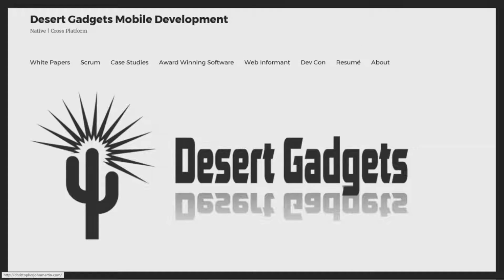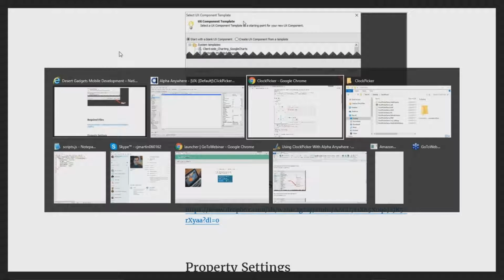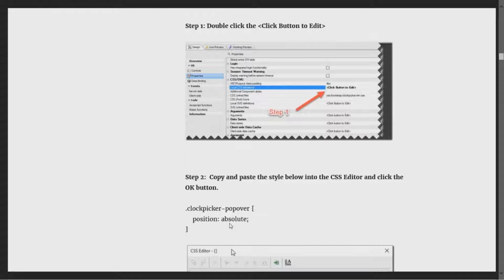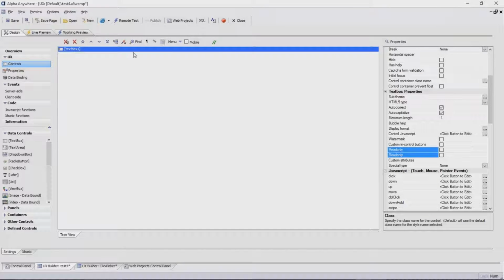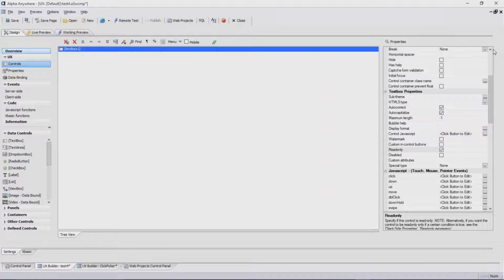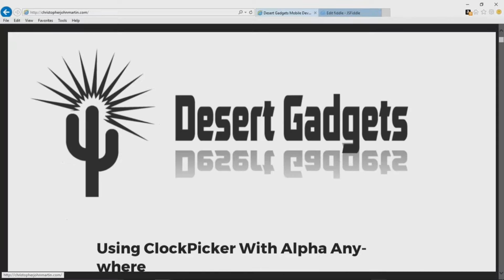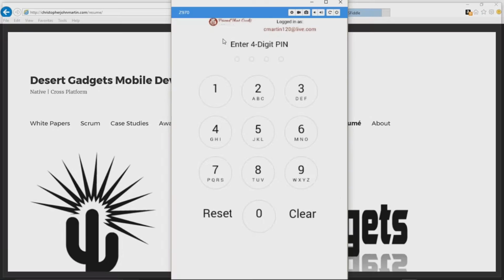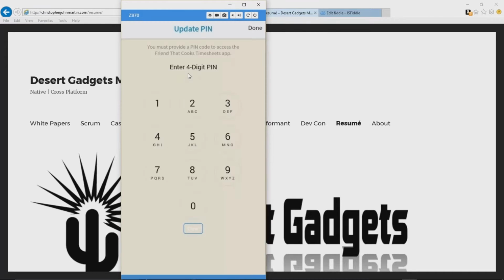Alpha Anywhere Webcast 2017 March 1 - ClockPicker w/ Chris Martin & Dave McCormick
Overview of Desert Gadgets Mobile Development Blog (1:07)
ClockPicker (2:17)
Building ClockPicker UX in Alpha Development Environment (4:38)
Question: Can this be used both for picking and to display data chosen alternatively? (13:10)
Question: What does the 24 hr clock look like? (15:30)
Question: How did you find that Javascript thing? (18:59)
Question: Can you show a method for validating login when offline? (21:38)